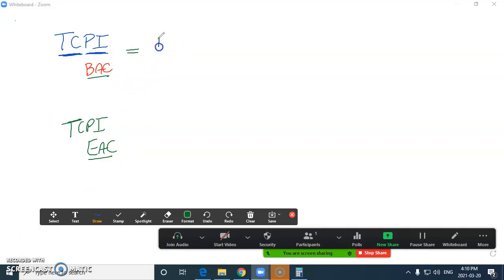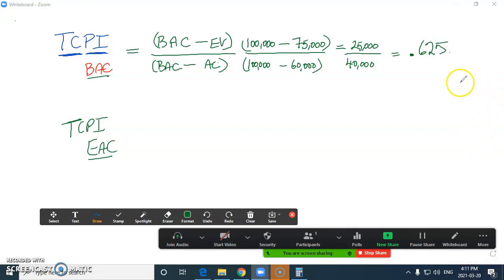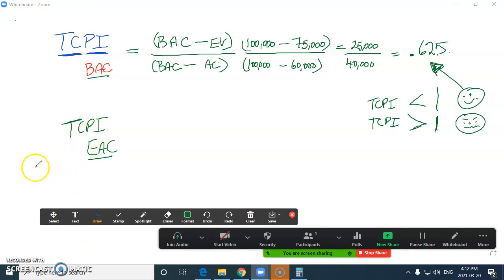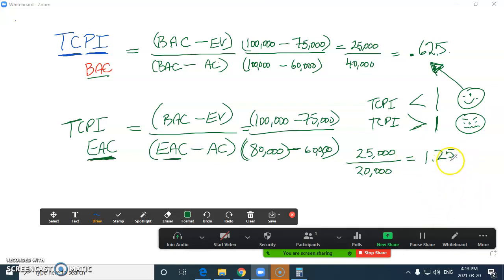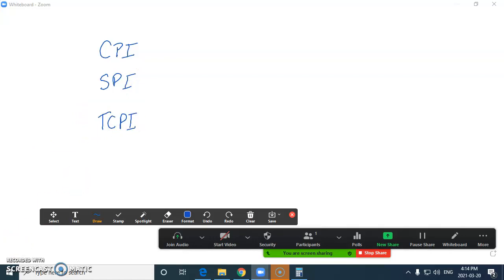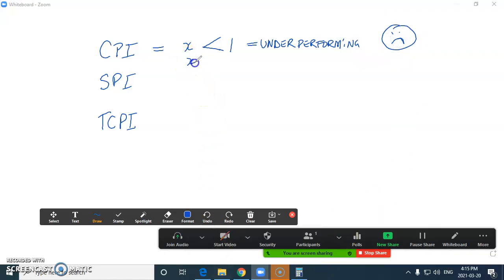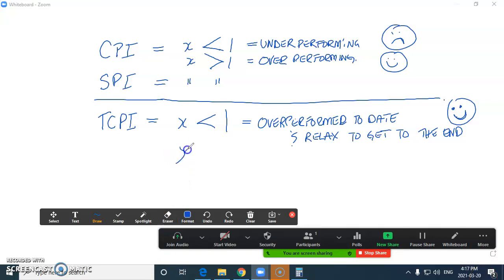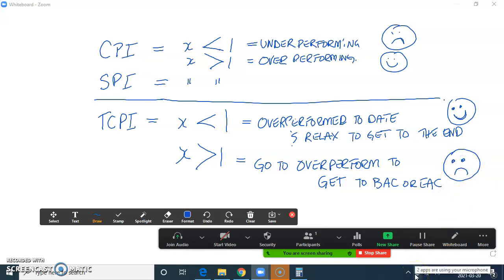#4 EVM: Getting to the end project